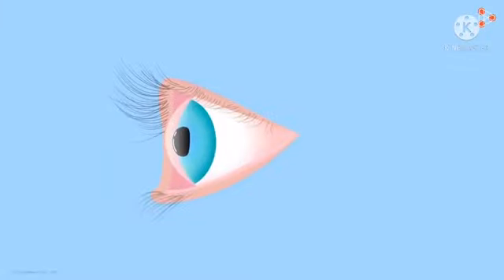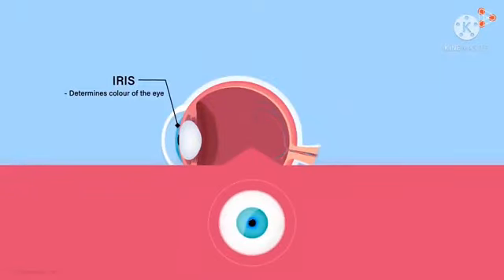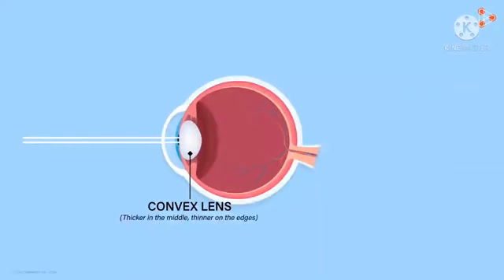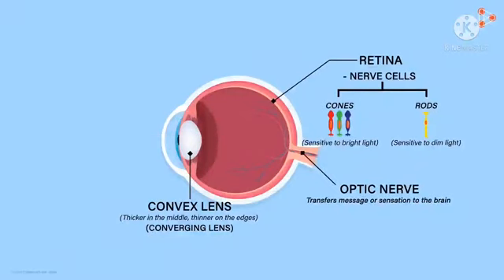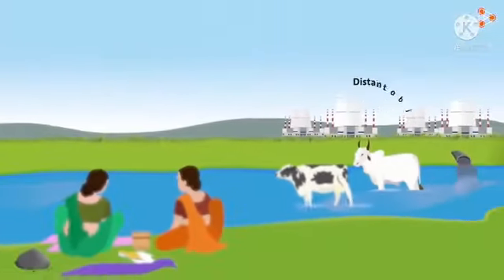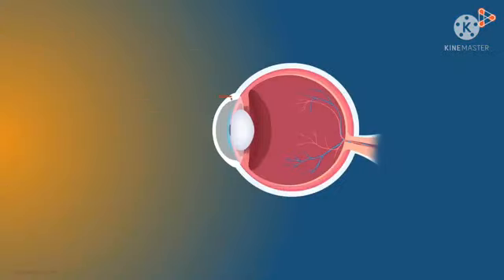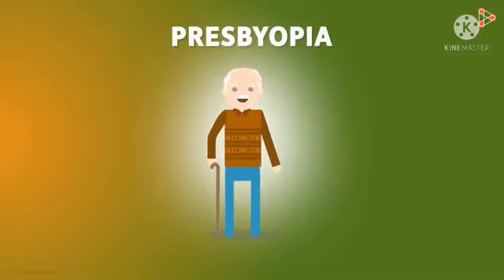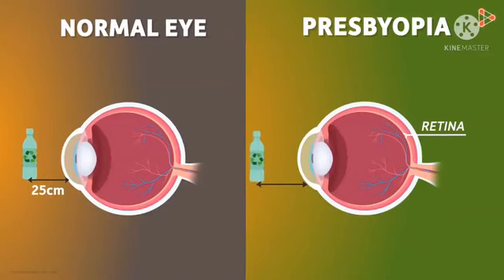Class - 8 Science ch-15 Part 3